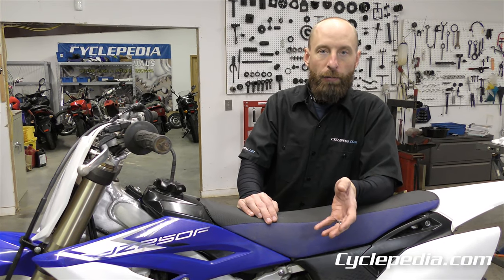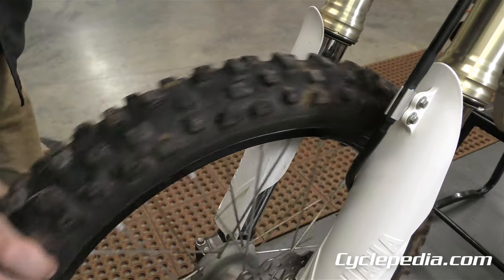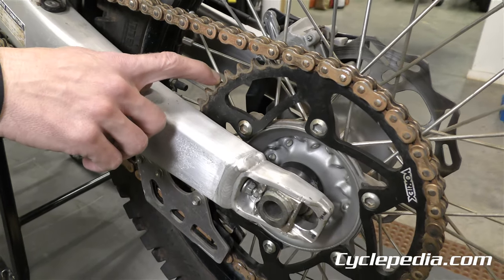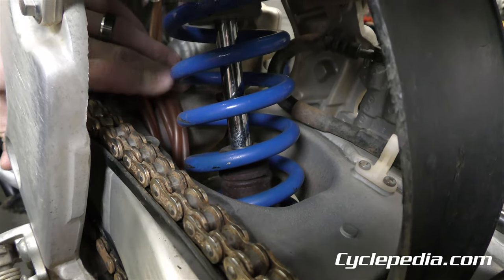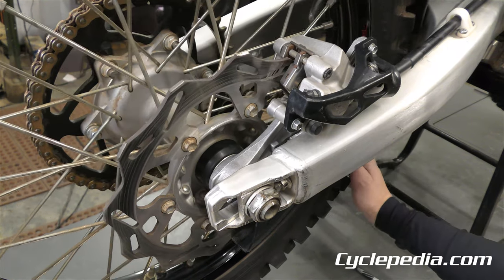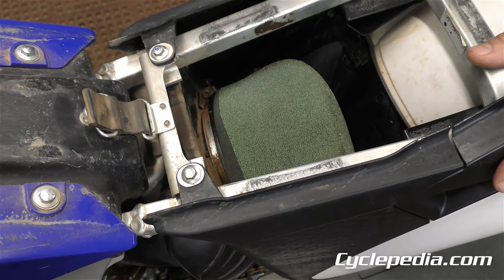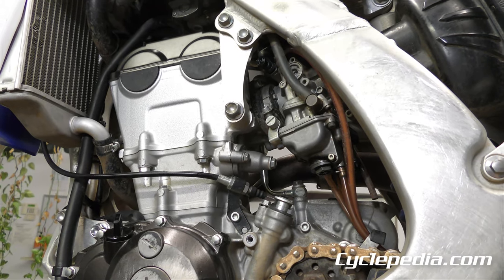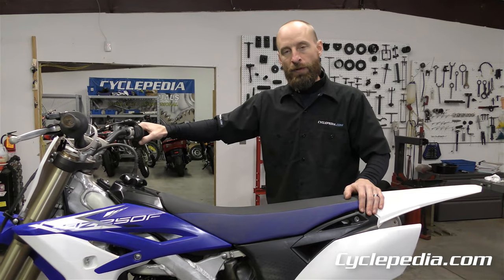Tips on Buying A Used Dirt Bike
Some things to keep in mind when checking out a used dirt bike.
Be sure to visit Cyclepedia.com to learn more about our online ATV, motorcycle and scooter manuals.